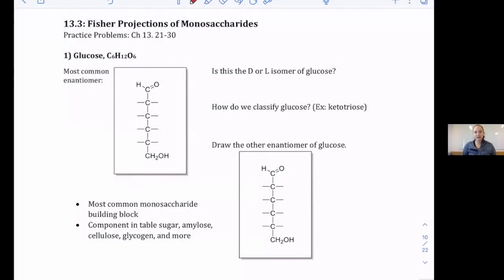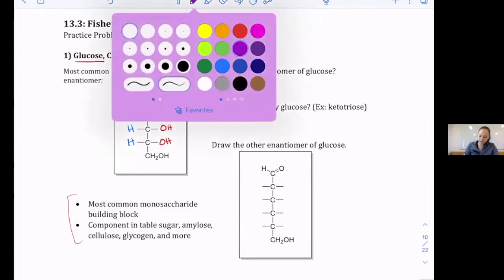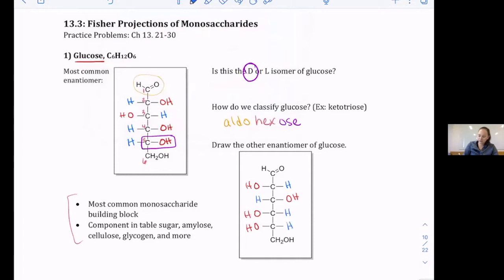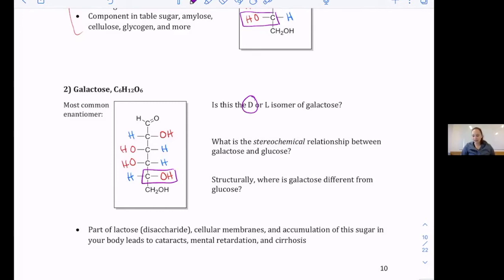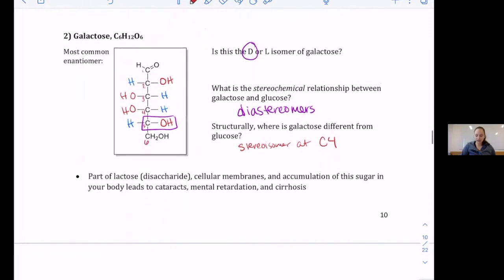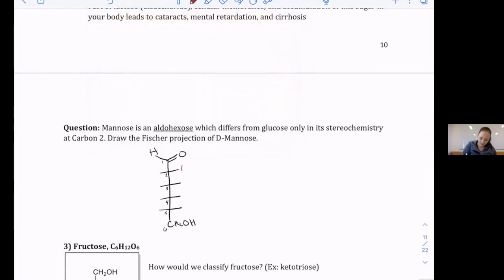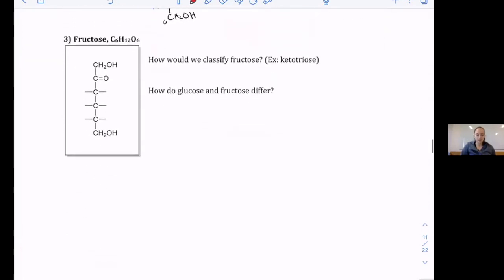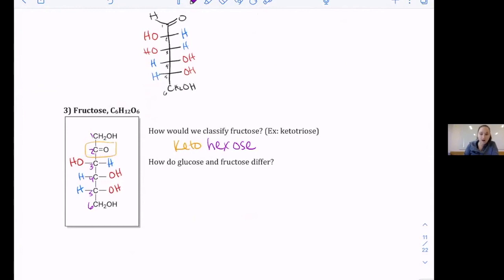C102-Glucose, Galactose, and Fructose